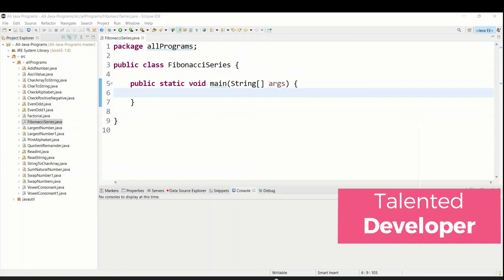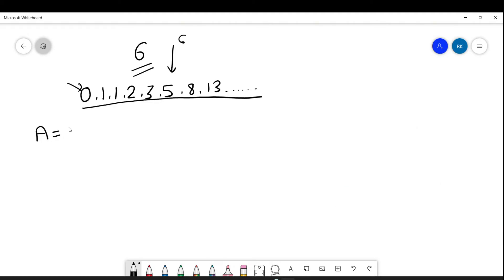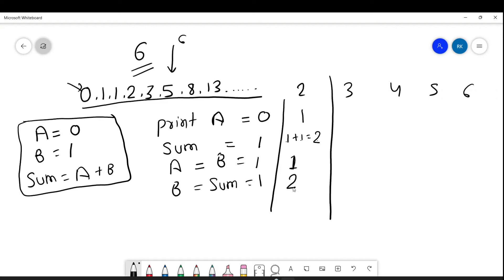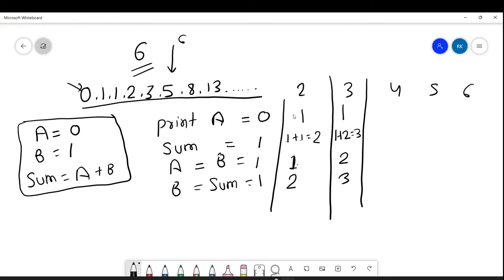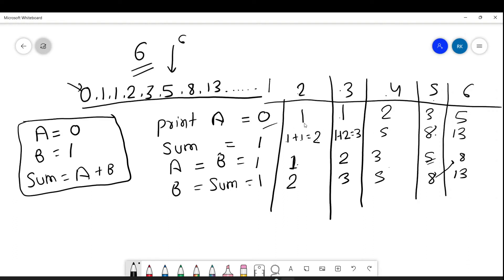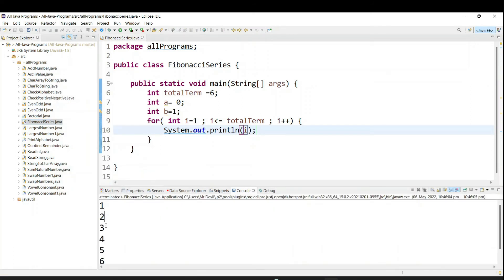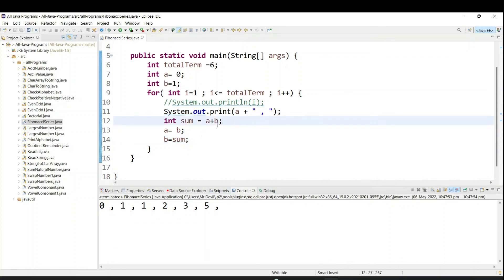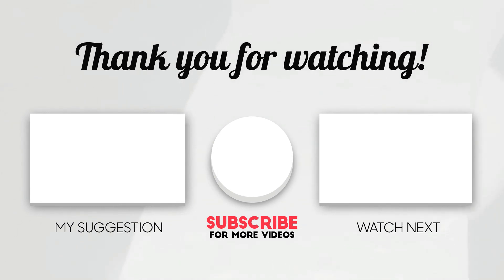Java program to print Fibonacci Series Using for Loop | Fibonacci series in java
Java program to Display Fibonacci Series Using for Loop  with Explanation

What is Fibonacci series ?
The Fibonacci sequence is a series of numbers where a number is the sum of previous two numbers